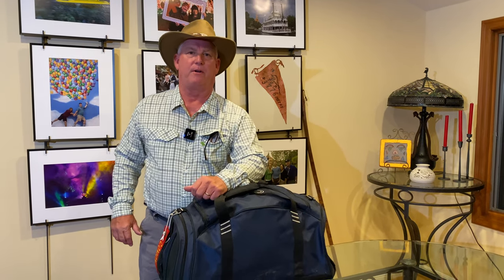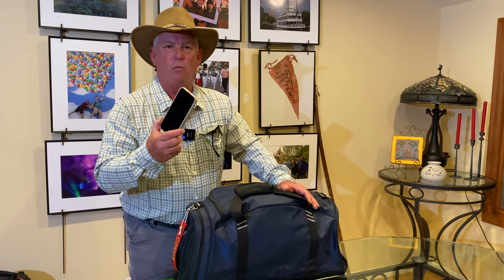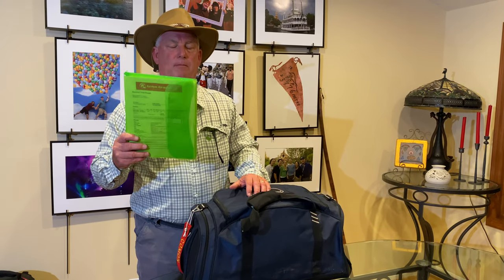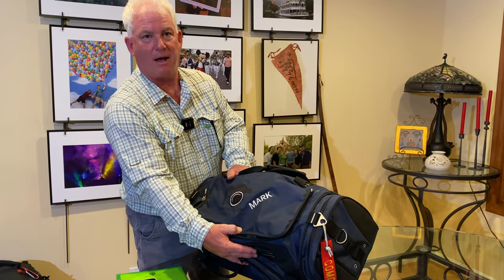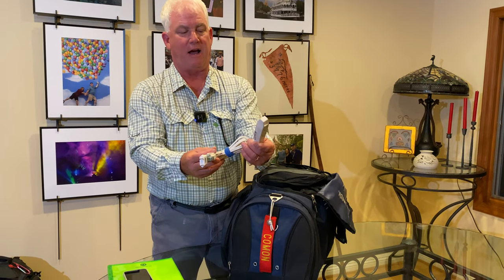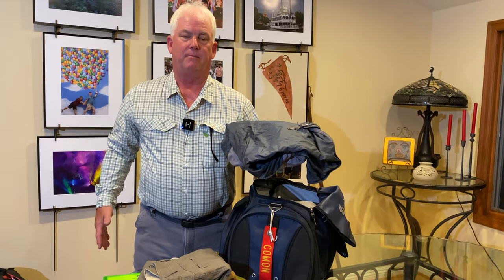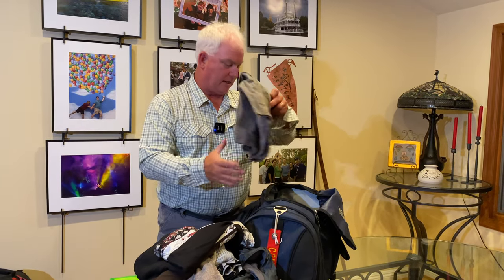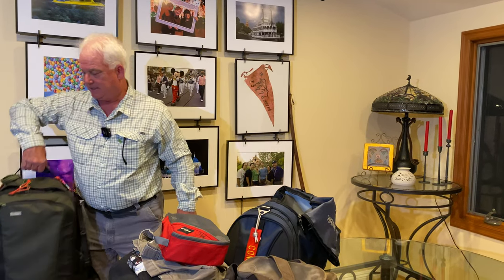Packing Clothes for Africa. Mark Comon helps you prepare for Safari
Packing for Africa Safari- clothes edition. Are you ready for fun and travel? What do you bring?